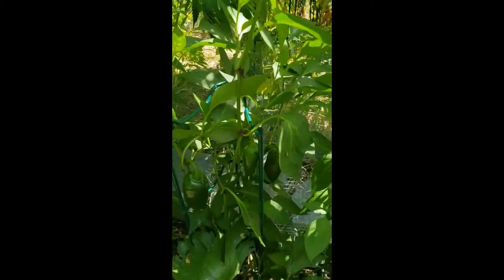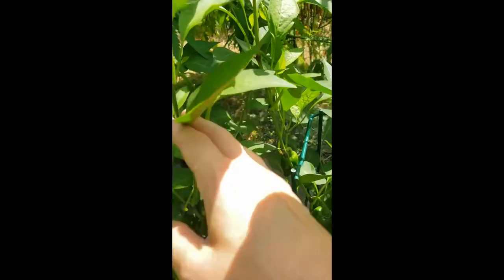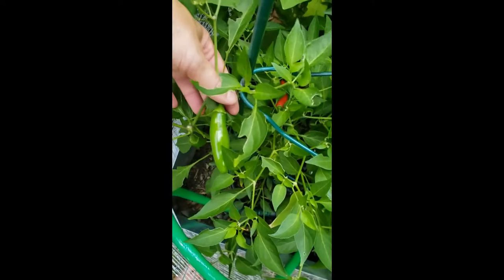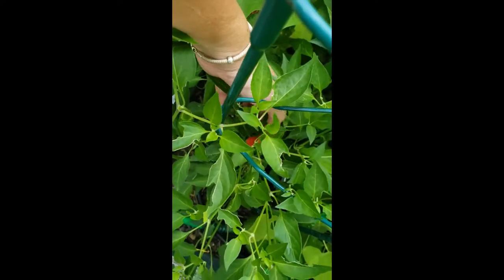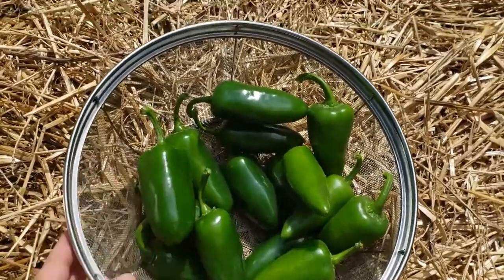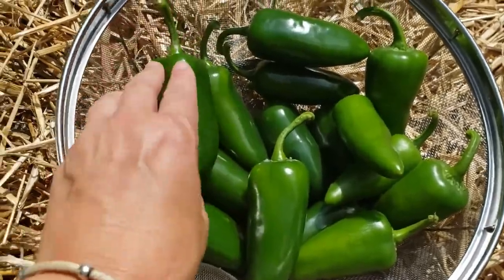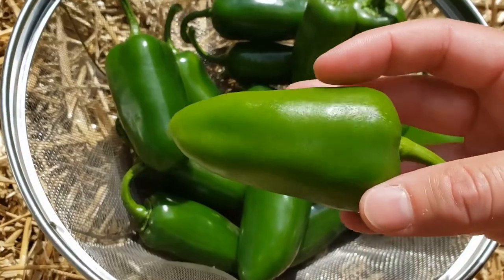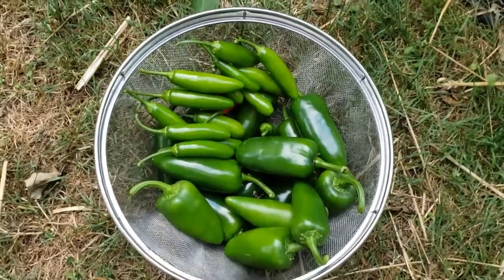Harvesting hot peppers E47S1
This video describes when to pick hot peppers (jalapeno & serrano) and how to tell if they are ripe.